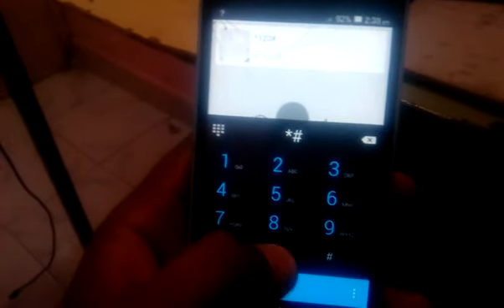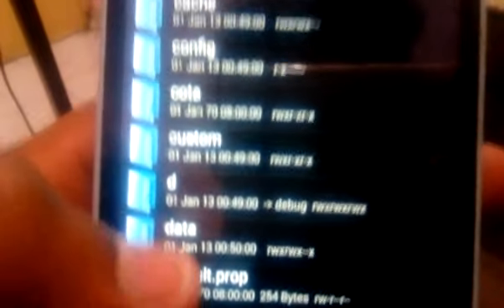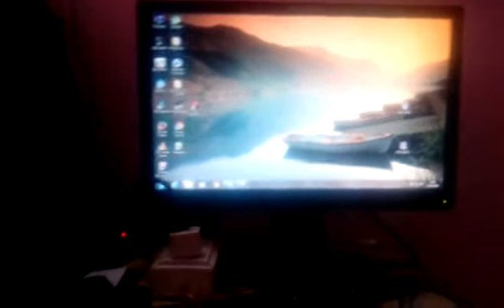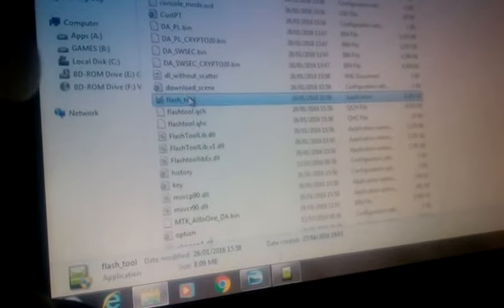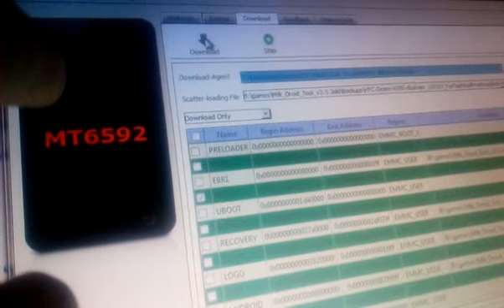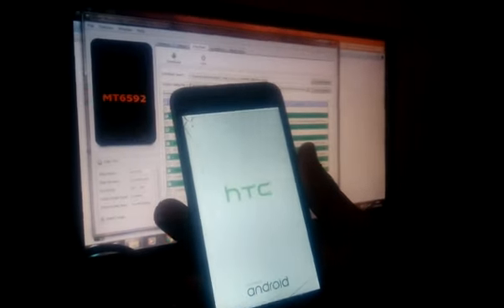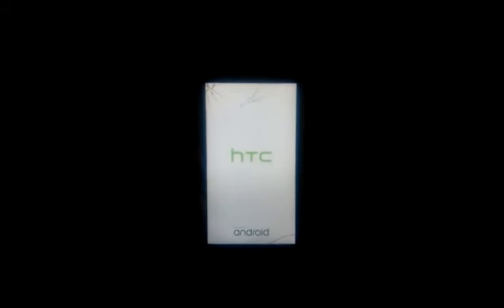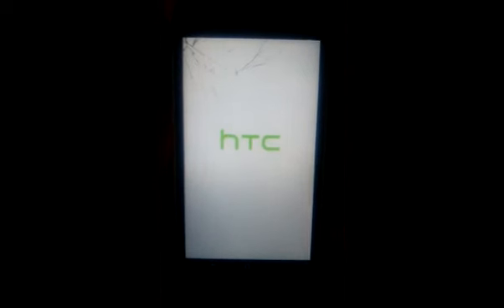How to fix invalid imei number permanently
i think this is the easiest way to solve imei and this is permanent